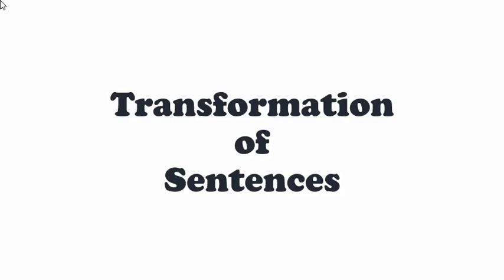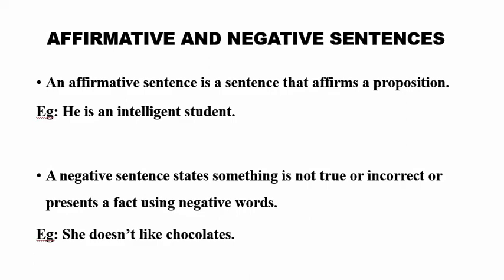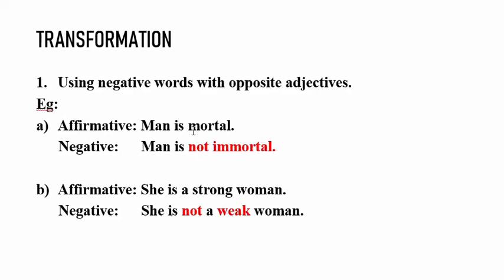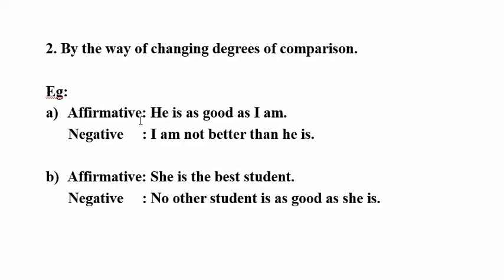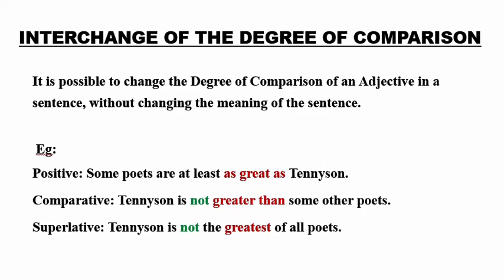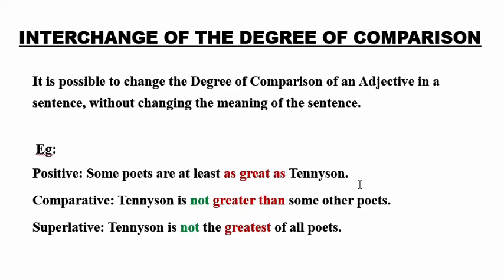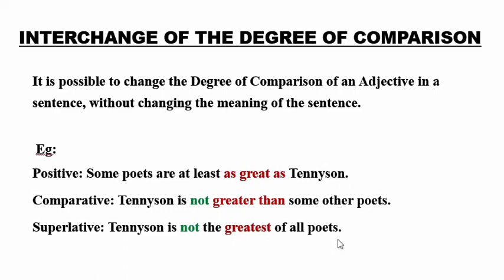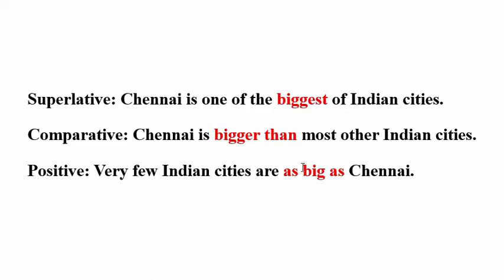Transformation of Sentences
I Semester Common Course . Functional Grammar and Communication in English .  Module1